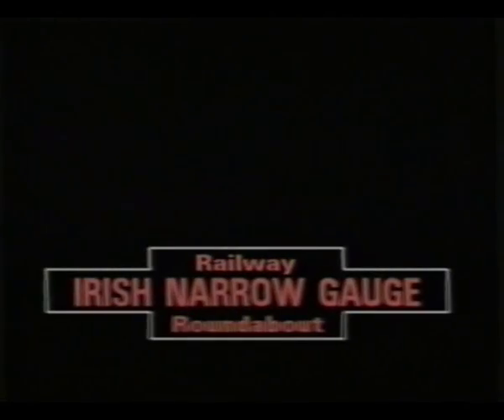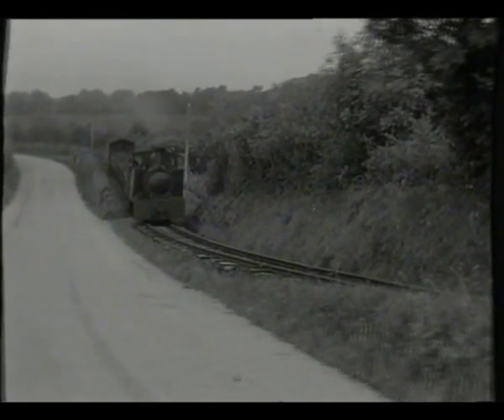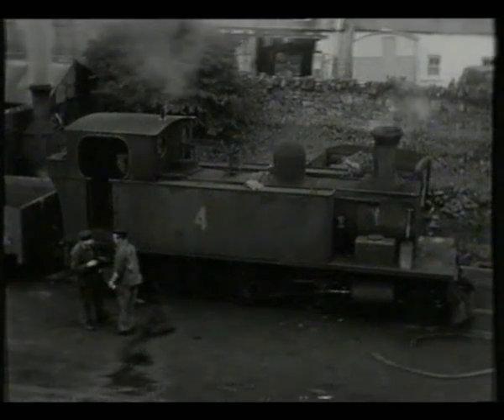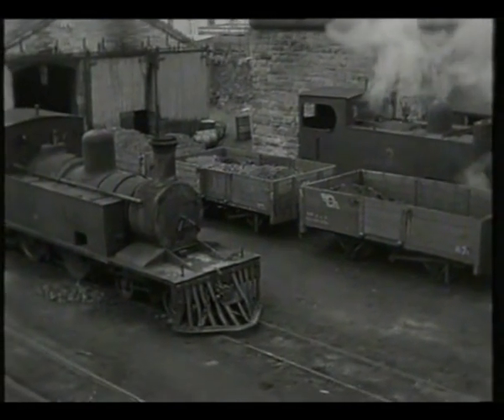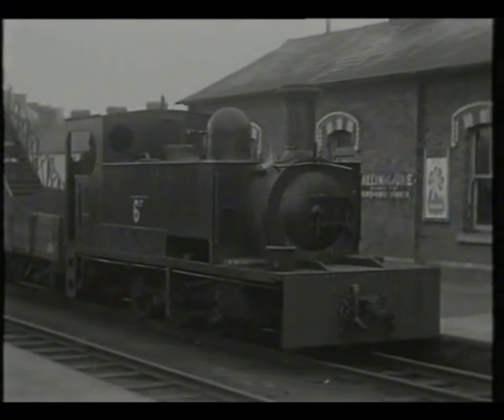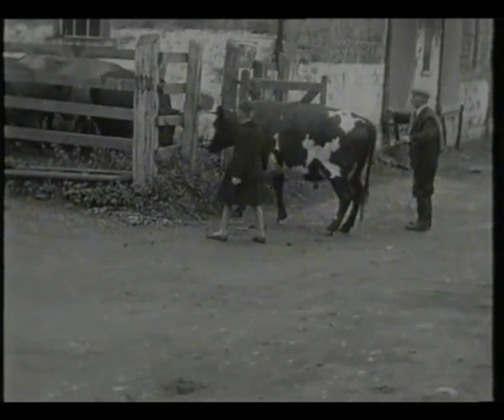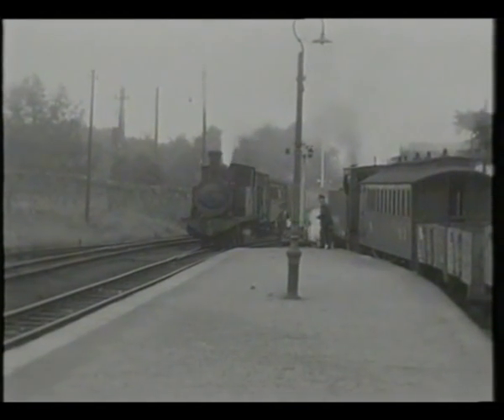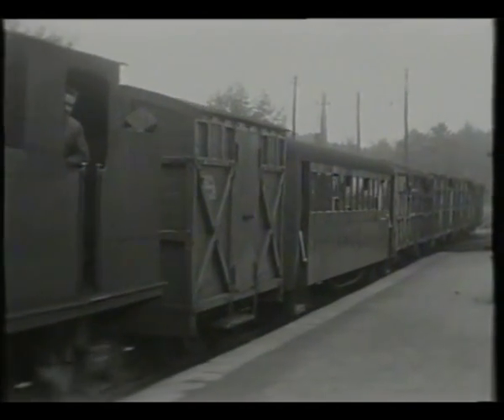Railway Roundabout 1958 'Irish narrow gauge 1'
Crossing over the Irish sea via Fishguard, we come to the first half of the narrow gauge railways of Ireland. concludes next part.